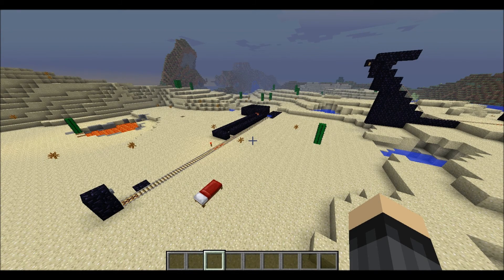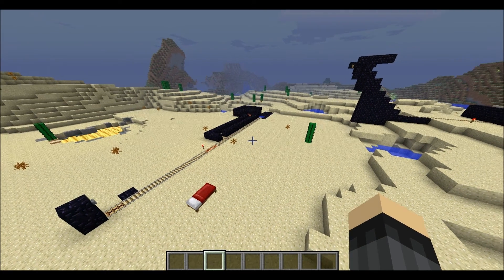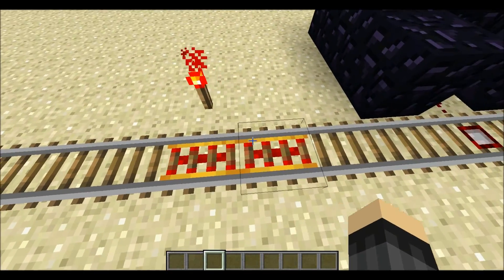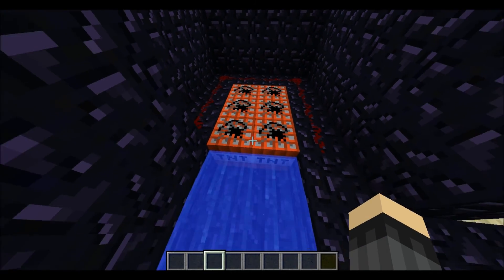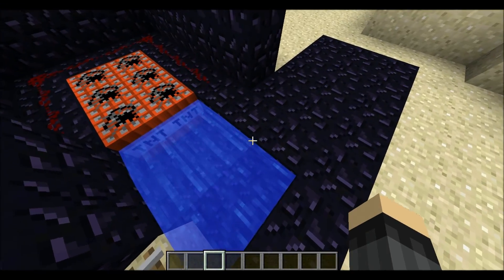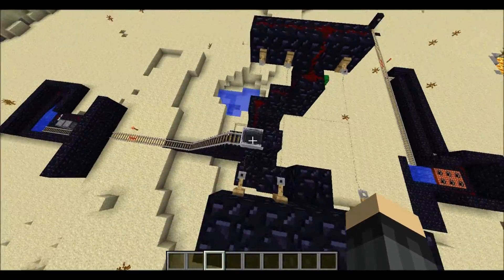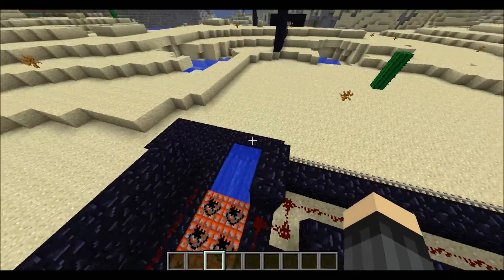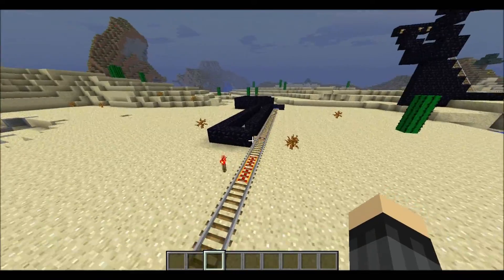Minecart Launcher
Justin shows you a little something he came up with one day.